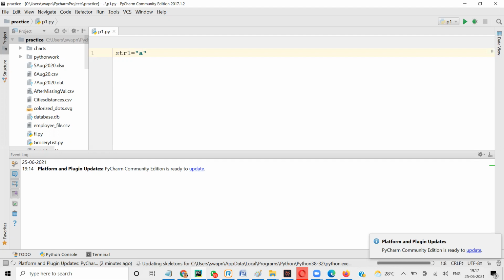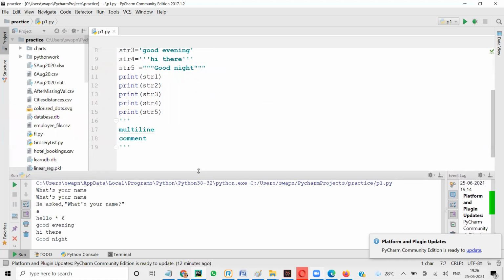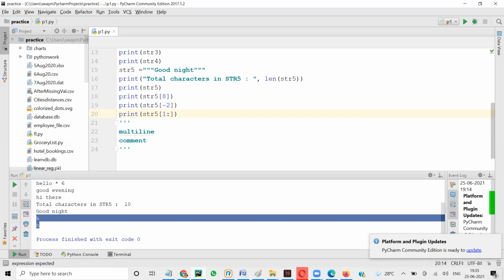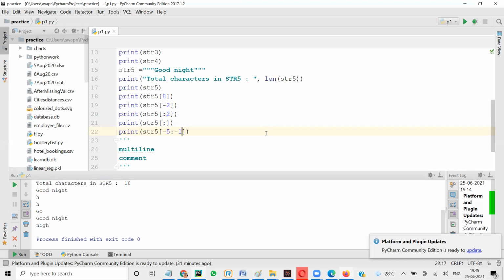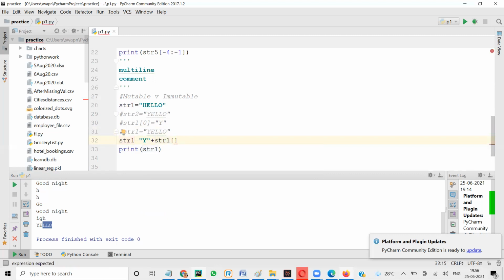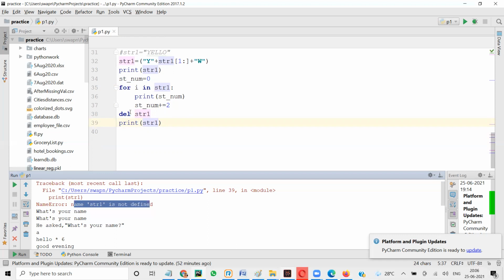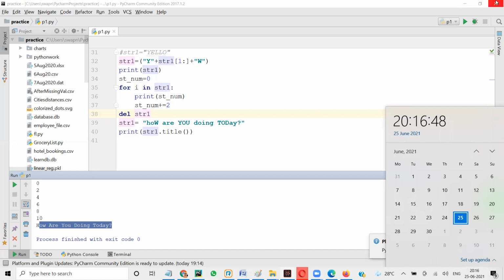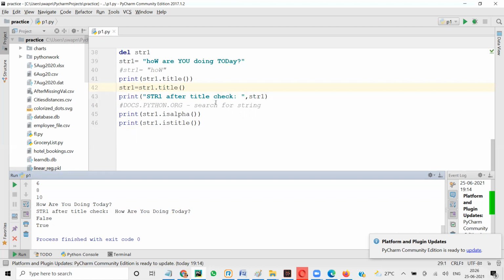Python Training - in class STRING Introduction